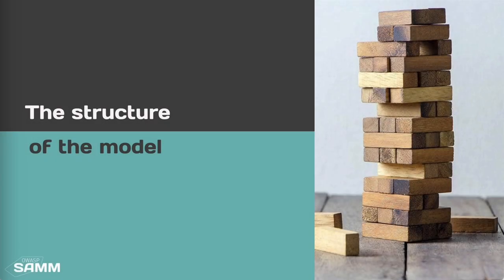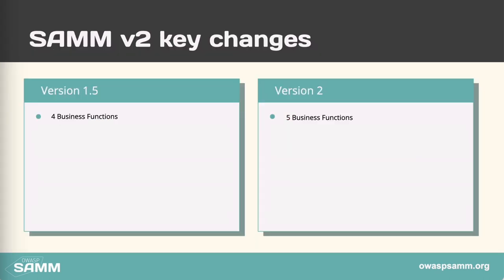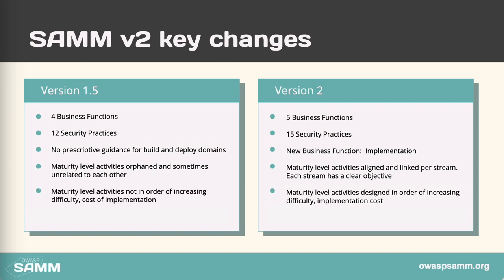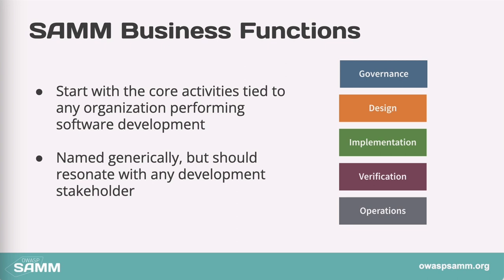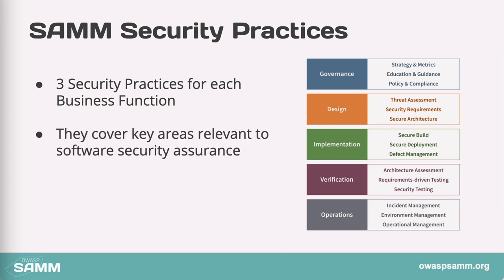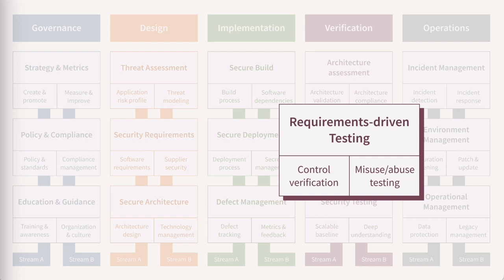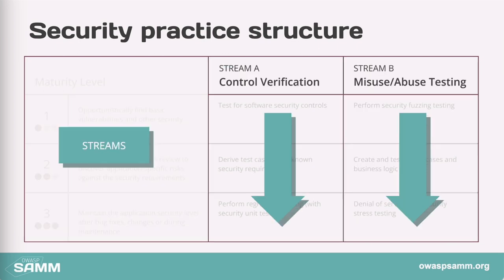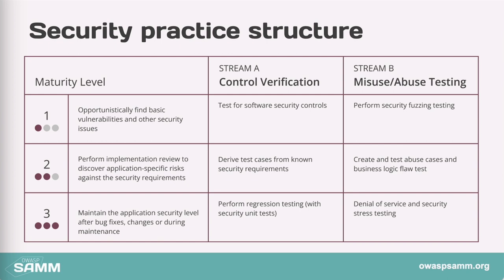OWASP SAMM Structure